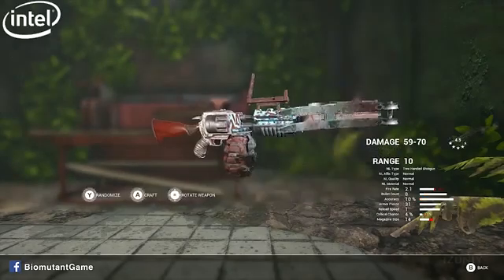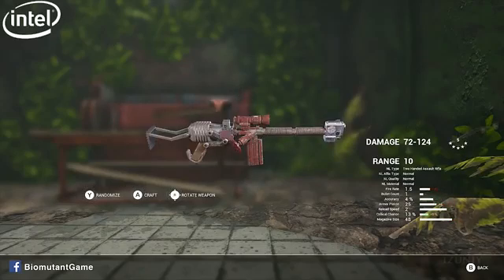BIOMUTANT - NEW Gameplay Trailer & Character Creation (2018) PS4/Xbox One/PC